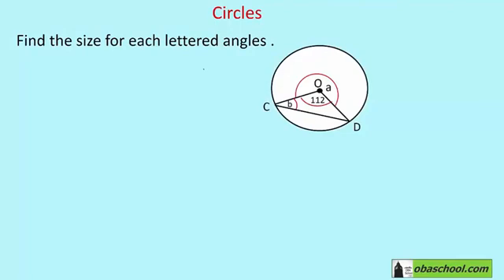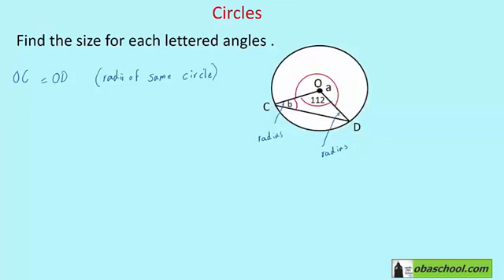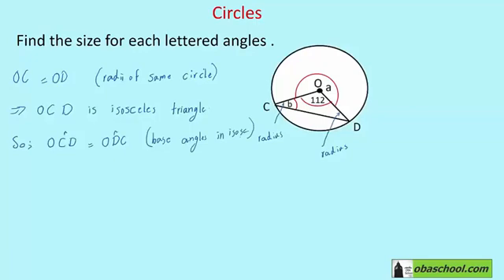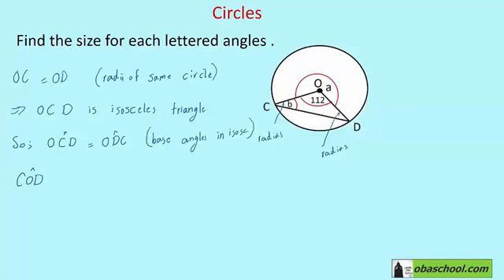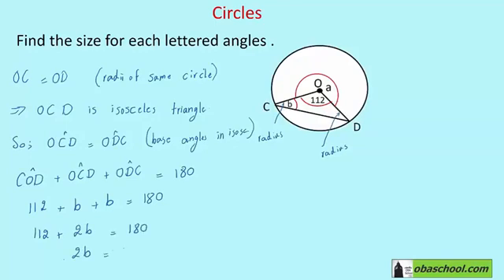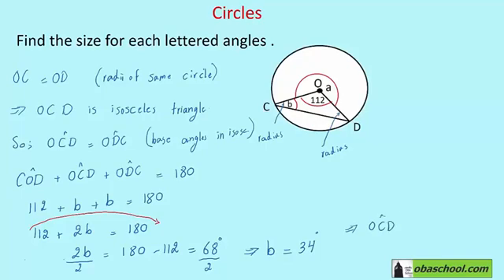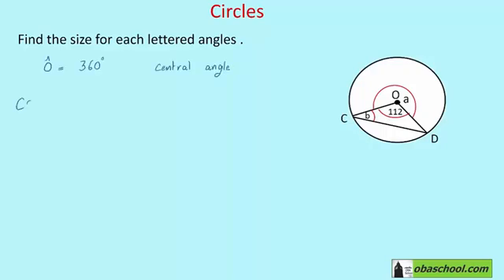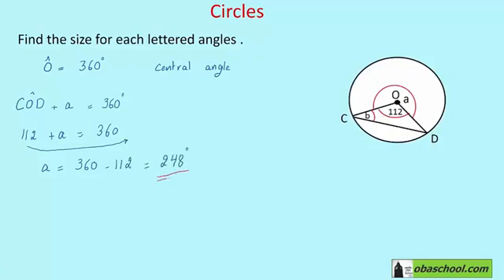Circle Theorems – 1.20 Angles in Circles 1 - Calculating Angles in a Circle Example 2